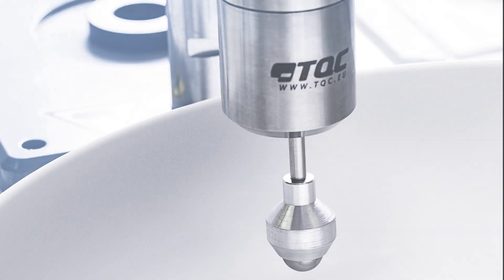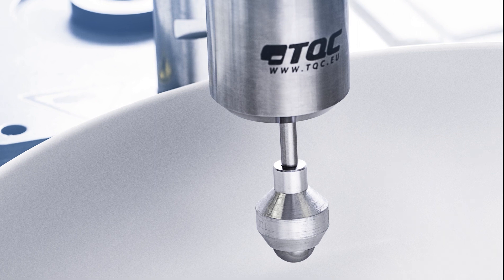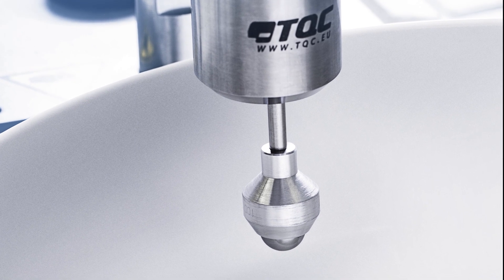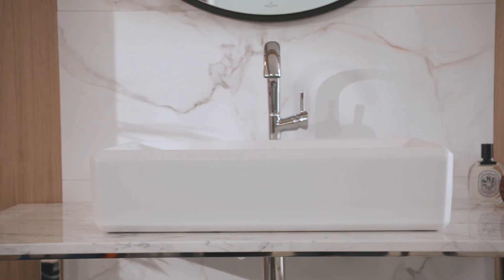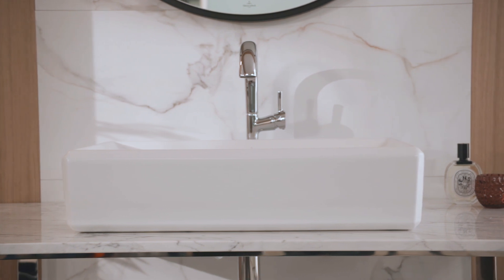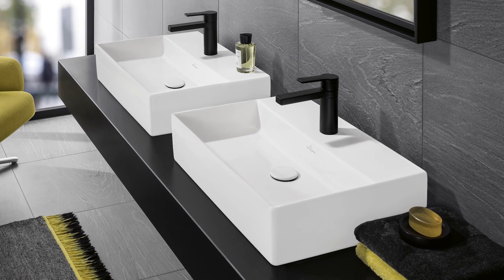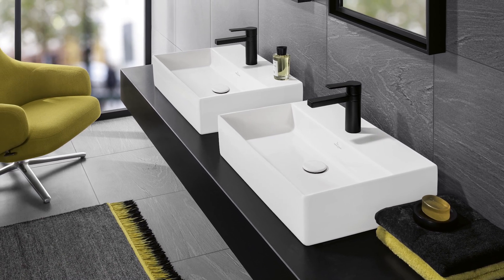In 60 seconds: TitanGlaze | Villeroy & Boch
[BW] TitanGlaze – our new modern matt glaze – offers above-average scratch- and impact-resistance and is therefore particularly hardwearing. For the ultimate in easy care and cleaning, it also features the dirt-repellent CeramicPlus finish. The first colour available in the matt glaze is Stone White.

Since 1748, the leading ceramics manufacturer Villeroy & Boch assures outstanding standards in quality and design. As one of the most important brands in the areas of luxury bathrooms & premium porcelain, Villeroy & Boch keeps a strong tradition of high quality porcelain & bathroom ceramics with most elegant and finest designs. Villeroy & Boch offers products from the sectors Bathroom and Wellness and Dining & Lifestyle, and is active in 125 countries.